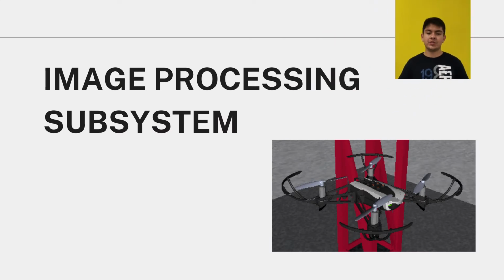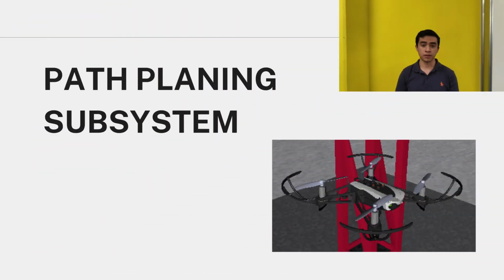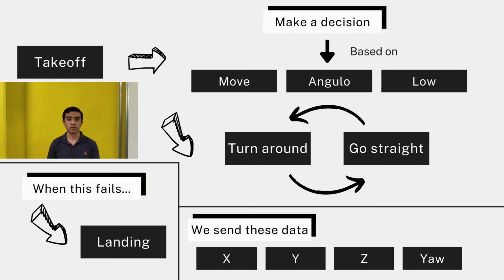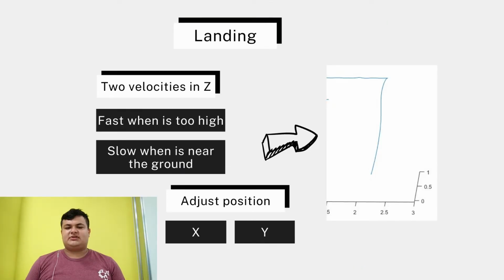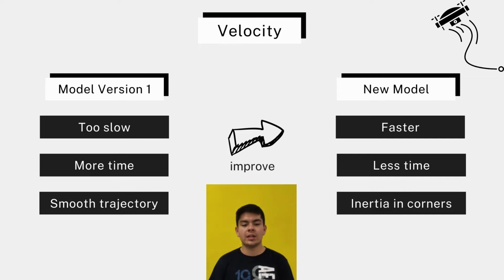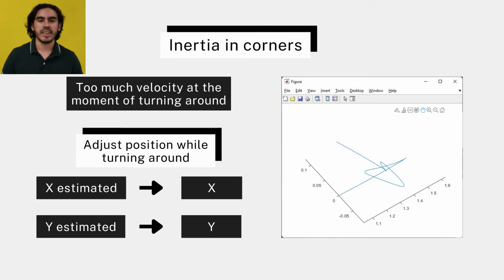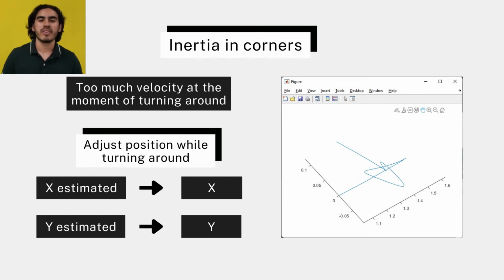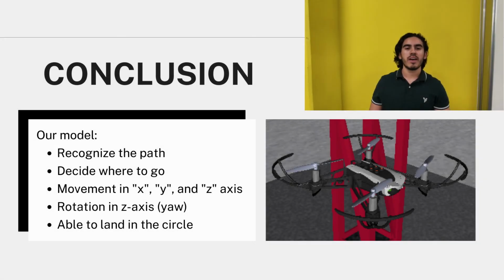Math Ram - Mexico 2022 | Virtual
We are glad to say that MathRam won the first place at MathWorks Minidrone Competition | Mexico 2022.